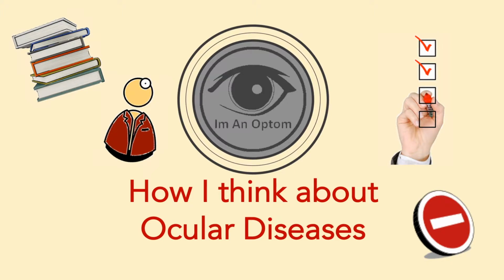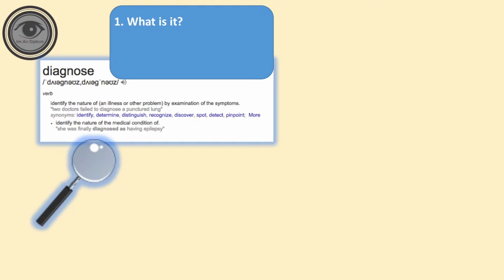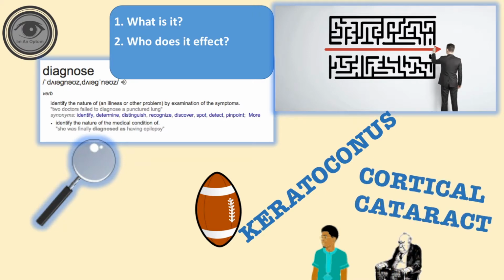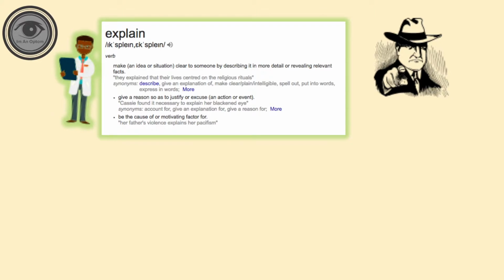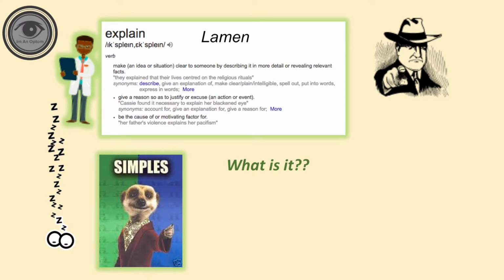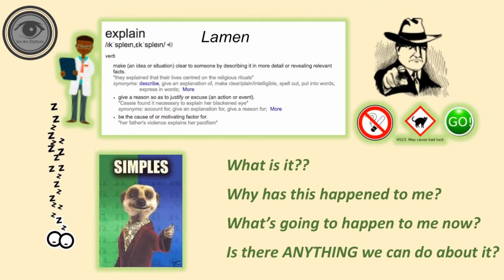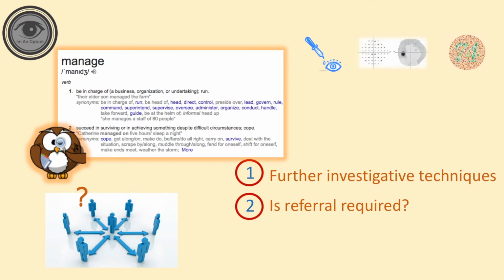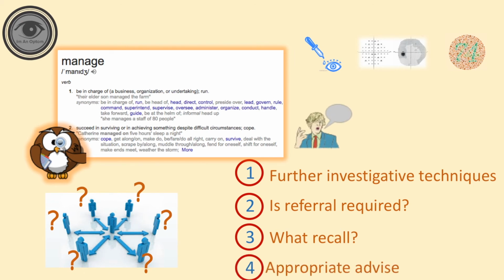How I think about ocular diseases | Optometry Revision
A quick video to explain a useful way to think about ocular diseases when doing your optometry revision if you're confused about how to revise or where on earth to start! Hope it helps